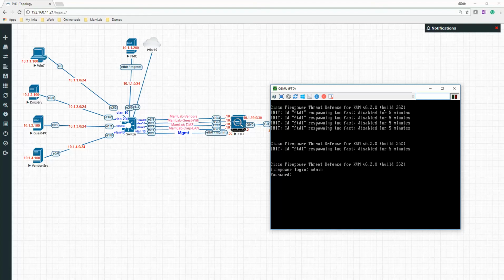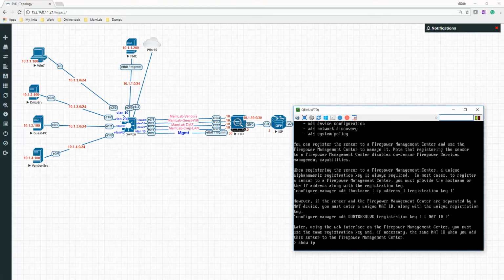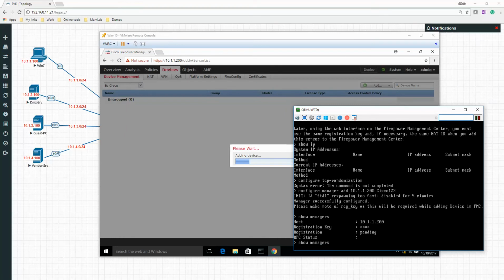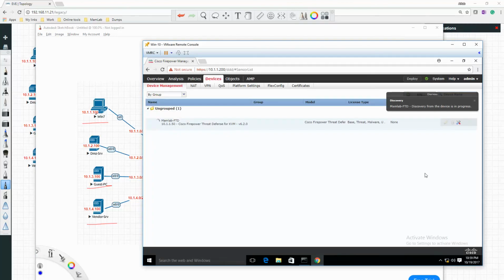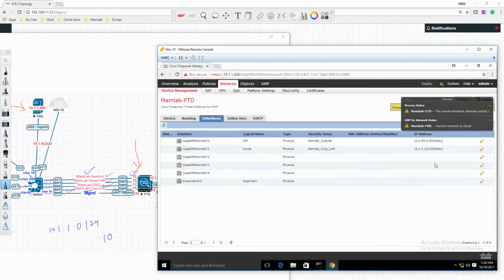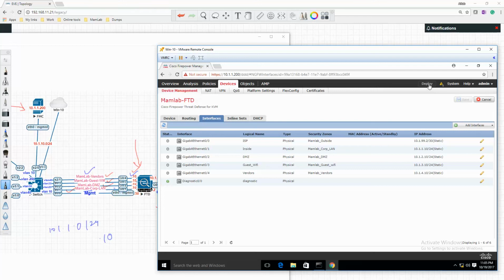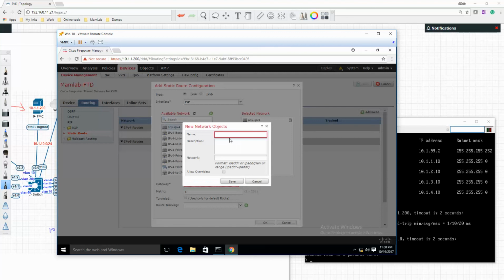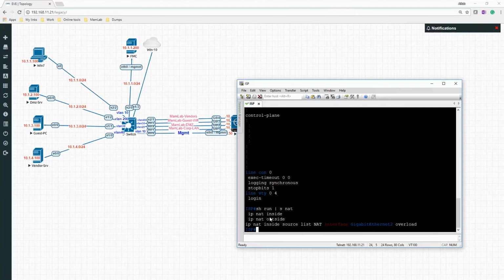02 Firepower Threat Defence